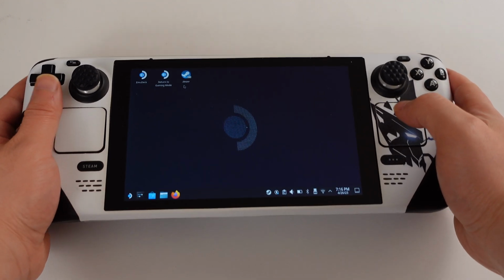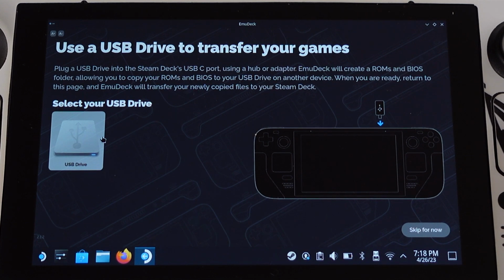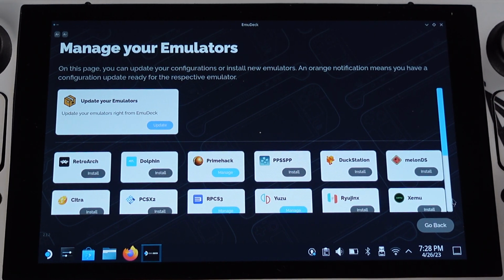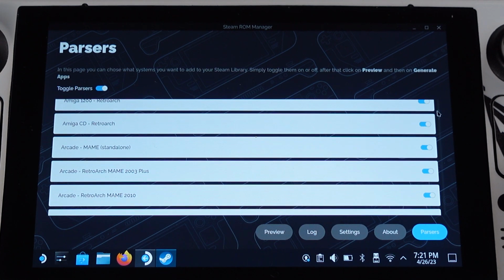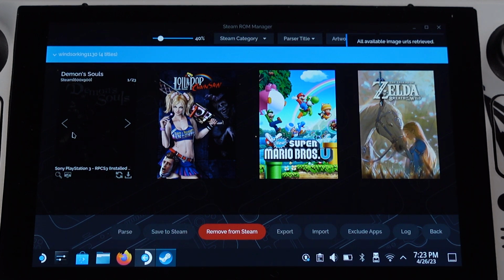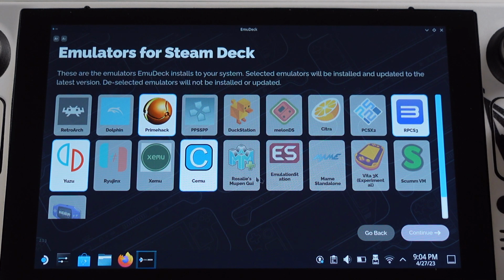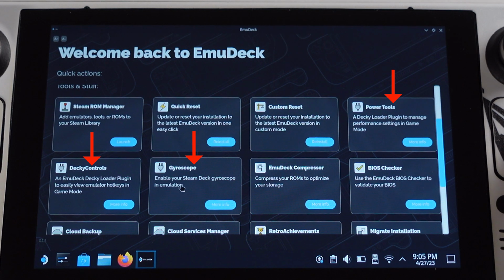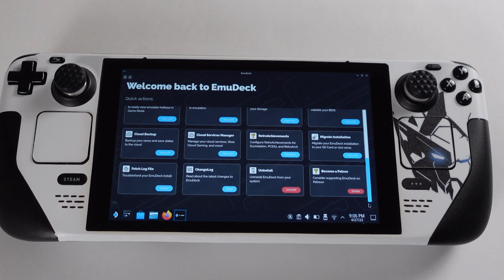Steam Deck Emulation - Latest EmuDeck 2.1 Guide / Tutorial / How to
Here is a complete guide for the New EmuDeck 2.1 on Steam Deck.

I have made all Emulation tutorials on this channel for Steam Deck.

Please check out other videos on my channel it will help your gaming better on Steam Deck.